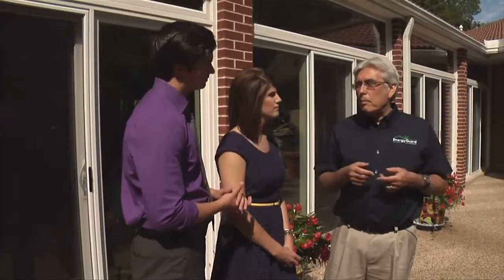Energy Guard Midwest Windows Replacement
Energy Guard owner Tim Henry explains what to look for when shopping for energy efficient windows.